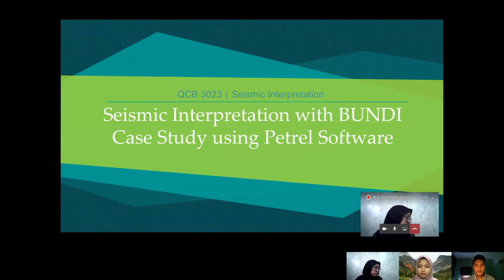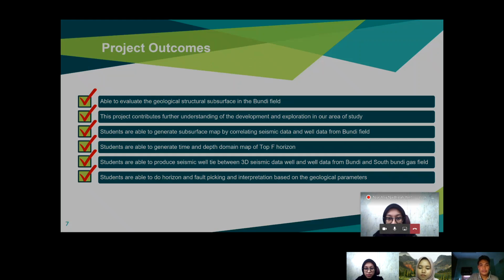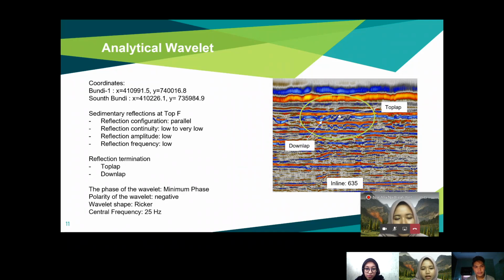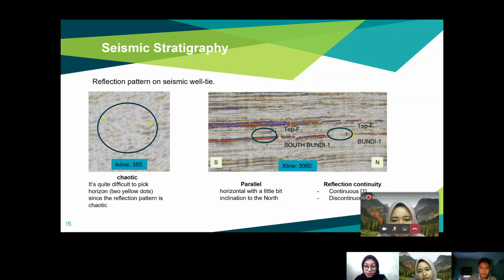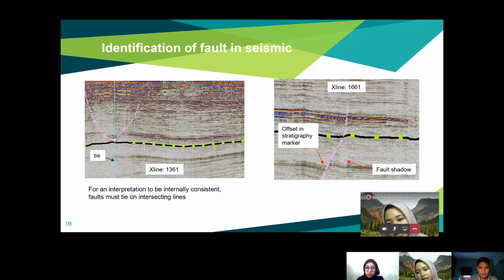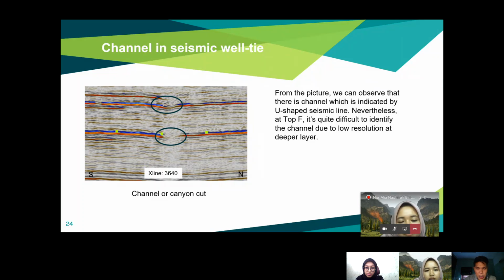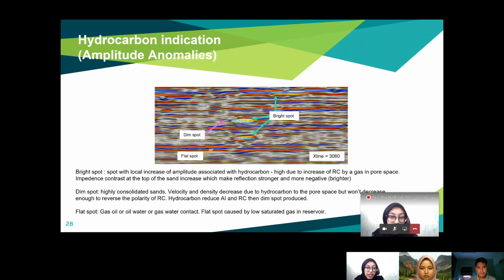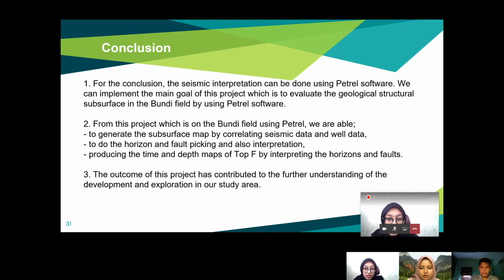Group 7_QCB3023 Seismic Interpretation